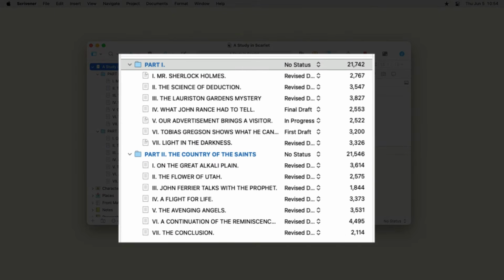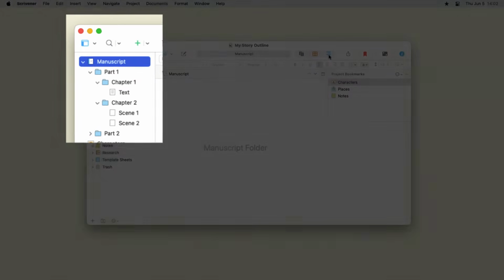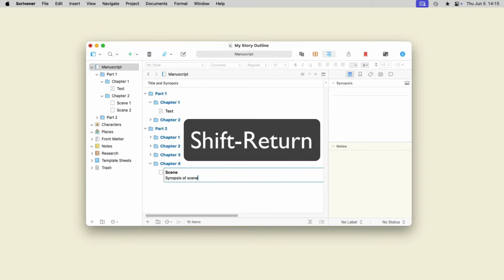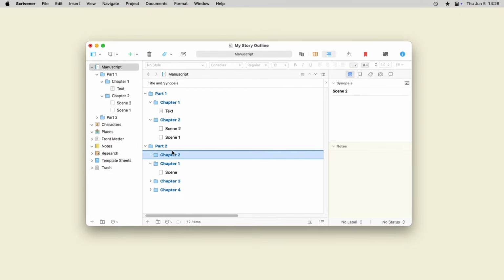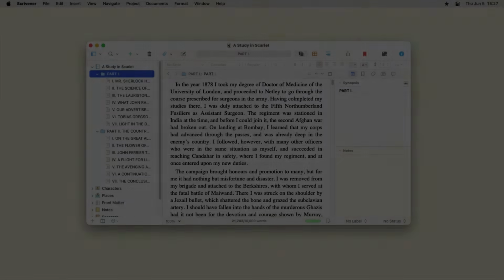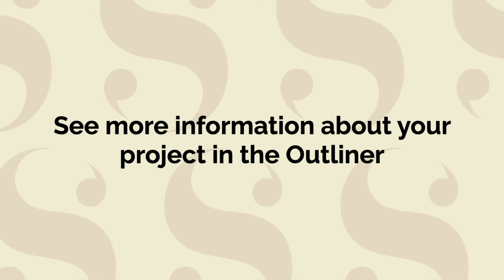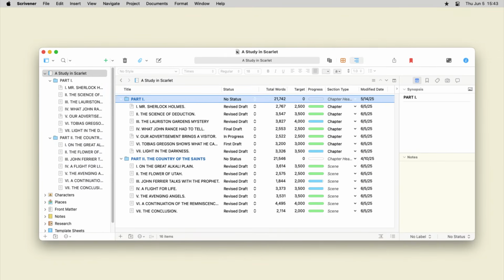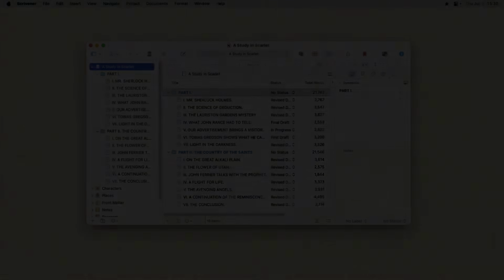Plan, Track, and Restructure Your Story | How to Use the Outliner in Scrivener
Planner or pantser, every writer can benefit from a clear outline. In this quick ScrivenerMadeSimple tutorial, unlock ways to use Scrivener’s powerful Outliner tool to

✅ Structure your scenes and chapters
✅ Rearrange ideas with drag-and-drop ease
✅ Add synopses and metadata to track your project
✅ Get a bird’s-eye view of your manuscript progress

Whether you’re brainstorming your first draft or revising a messy middle, the Outliner helps you organize your ideas your way.